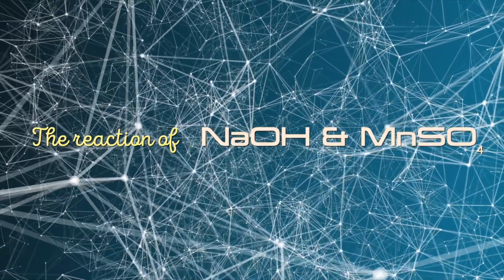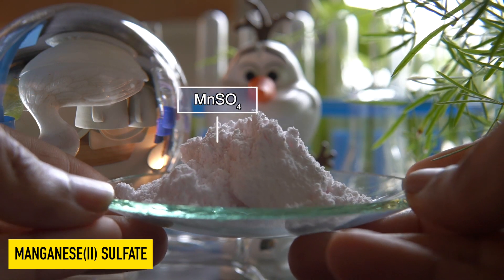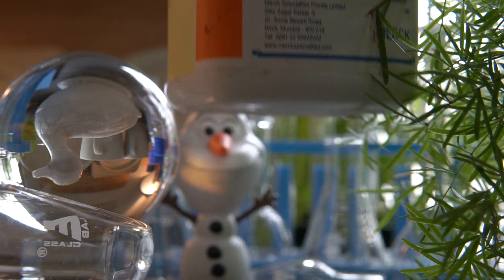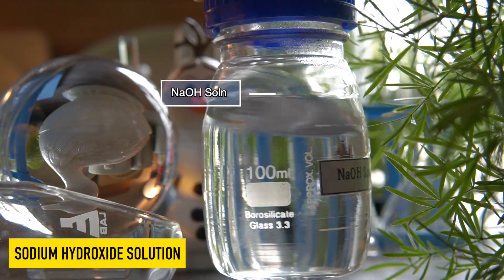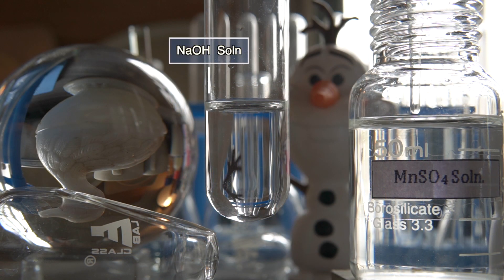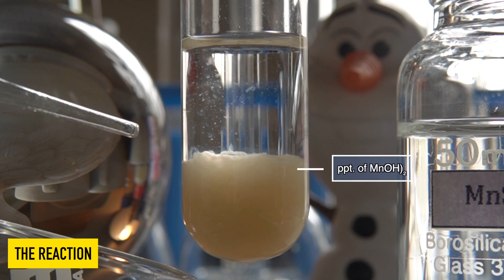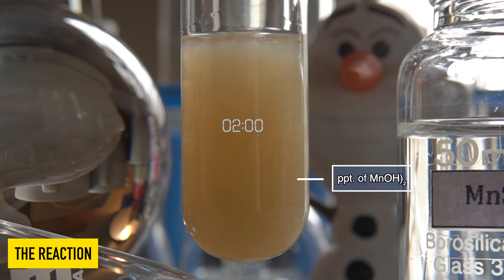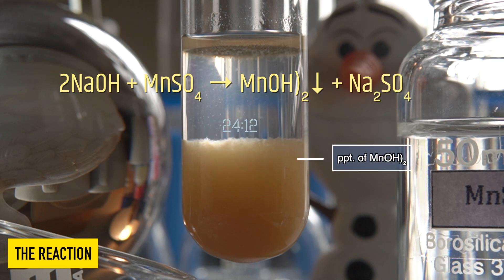What is the reaction between Manganese(II) sulfate (MnSO4) and Sodium hydroxide NaOH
What is the reaction between MnSO4 and NaOH?
2NaOH + MnSO4 → Mn(OH)2↓ + Na2SO4
What is the colour of basic manganic hydroxide precipitate?
What color is manganese +2 charge?
Is Mn 2 coloured or colourless?
Is Mn OH 2 a precipitate?
What is the reaction of mn2+ and NaOH?